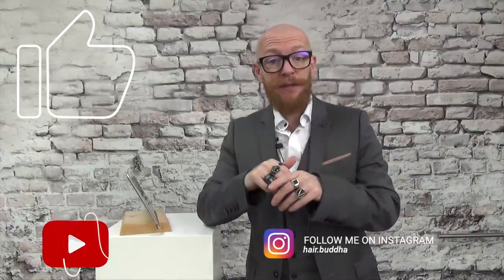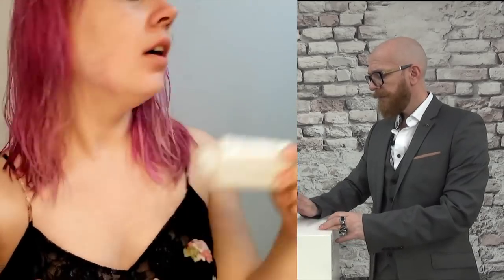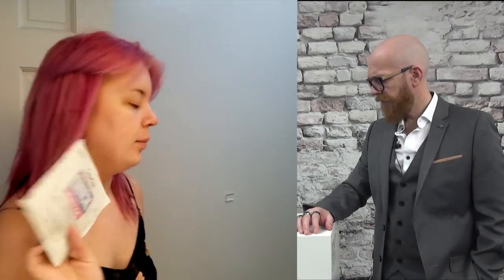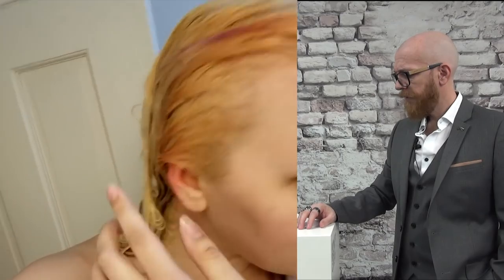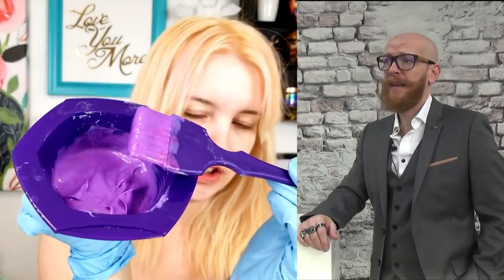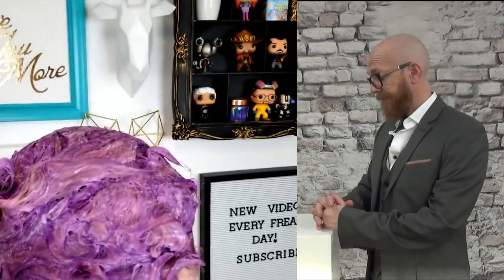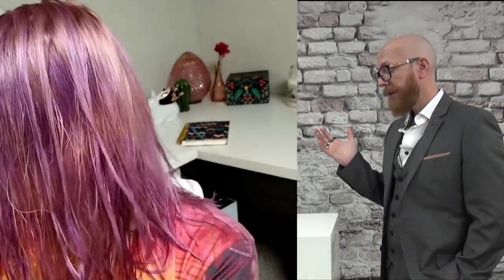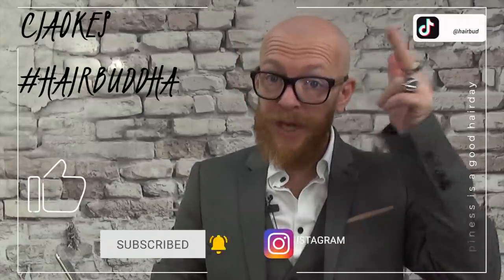Failed Lavender Tutorial - Hairdresser reacts to a hair fail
People attempt to cut or dye their own hair and fail.